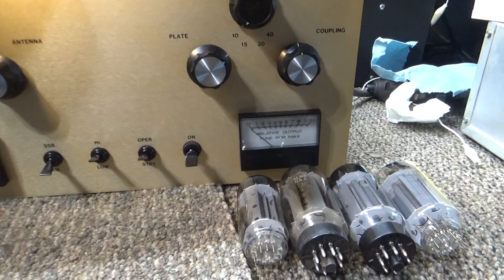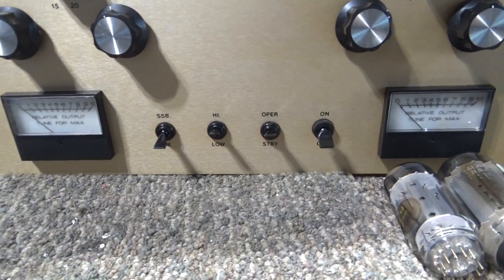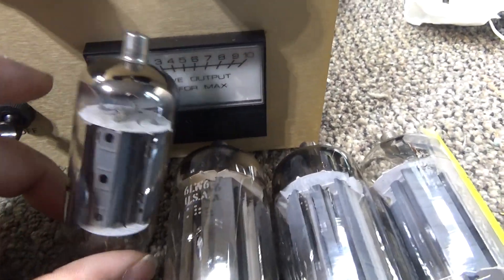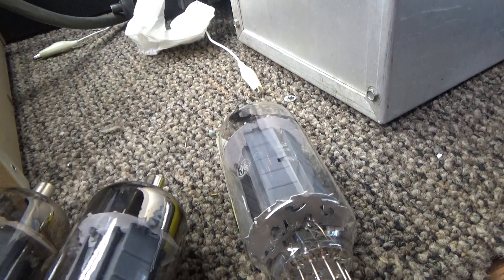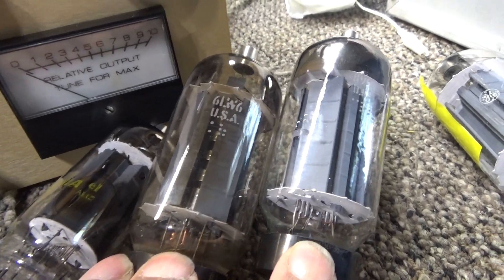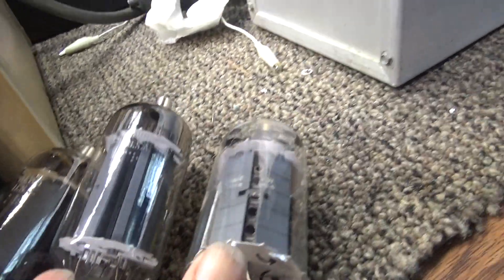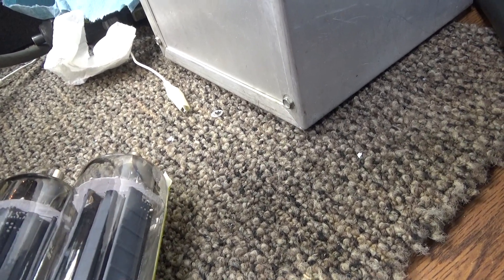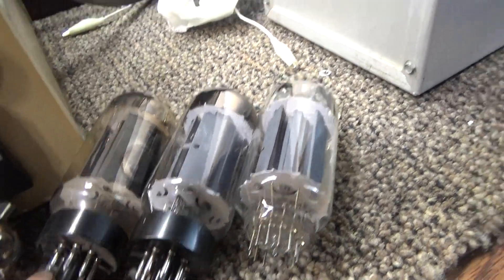8908, M-2057, 6lw6, 6lf6, 8950 sweep tube used in linear amplifiers walkthru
Picked up the Golden Falcon 1kw amplifier that uses 10 big bad 8908 tubes. I already knew something about 8908 as they are used in the Hygain Footwarmer which I have one now and have worked on in the past. BTW that 2 tube Hygain Footwarmer is one bad bad amp. I thought the 6lw6 was a 6v replacement for the 12v filament 8908's but I was somewhat wrong. After much research, here's what I found:
Almost all common sweep tubes like 6lq6, 6lf6, 6je6c, 8950's and many may other variants are rated at 30 watts dissipation or less. The 'sweep' tube was used in old tube TV sets from the tube TV era. It's purpose was to drive or make the 'sweep' of the dots or pixels across the screen, hence the term 'sweep tube'. During the tube TV days, with millions of tube TV's out there, sweep tubes were cheap and plentiful. When amp makers were designing amps at the time, there were some transmit tubes available, but they were not as cheap and plentiful as TV sweep tubes were. Hence at the time, some Ham amps and most CB amps made took advantage of the price and availability of the TV sweep tubes. Hams may claim to hate sweep tube amps and call them no good now, but if you look at the actual reviews from Hams on the Ham amps that used the same tubes and same design that most CB amps used, the Ham sweep tube amps generally got great reviews, but of course, the CB amps suck. even though same tube and same design LOL.
  So normal sweep tubes are 30 watts dissipation or less, but the biggest and baddest sweep tube made at the time was the 6lw6 tube. It was rated at 40 watts instead of 30 and it was just bigger, fatter, healthier, and more meaty than the common sweep tube. The 8908 is the 12v filament version using the same 8 pin Octal base but be careful, pinout is different. BTW, the 8950 is the 12v filament version of the 6lf6 tube. Since it was available and cheap at the time, some amp makers, like Hygain and Golden Falcon used the big bad 40 watt tubes instead of the more common generics. Later when tube TV's went extinct, GE had many of the 8908's left and Maco who was building multi tube amps using the 12 pin compactron base tubess by the thousands, talked GE into making the 8908's using the 8 pin Octal base into the 12 pin Compactron base and the M "maco" 2057 was born. The insides of the M-2057, 8908, and 6lw6 are identical but the base of the M2057 is 12 pin, and the 8908 and 6lw6 are 8 pin Octal. The M2057 and 8908 are 12v filament and the 6lw6 is 6v filament. The pinout is different on all of them.
6lf6      6v 30 watt 12 pin compactron base
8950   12v 30 watt 12 pin compactron base
6lw6     6v  40 watt  8 pin Octal base
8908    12v  40 watt 8 pin Octal 'different pinout than 6lw6'
M-2057 12v  40 watt 12 pin compactron base same pinout as 6lf6 8950